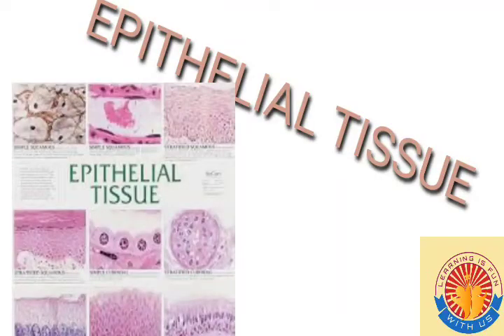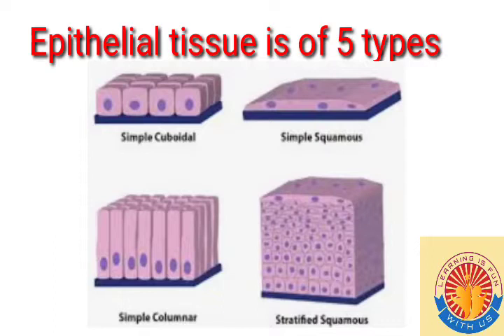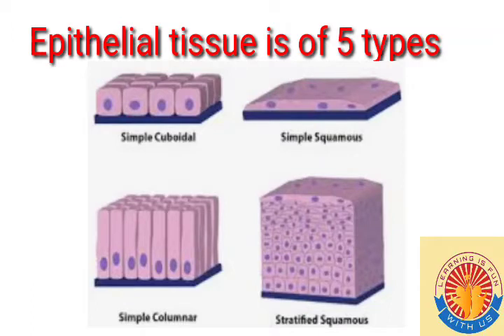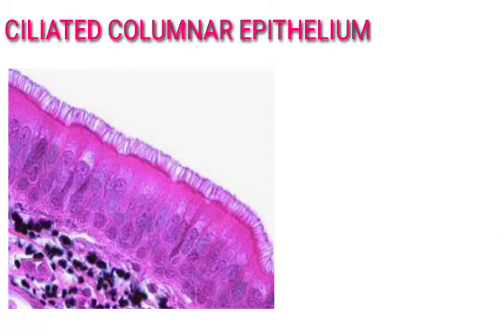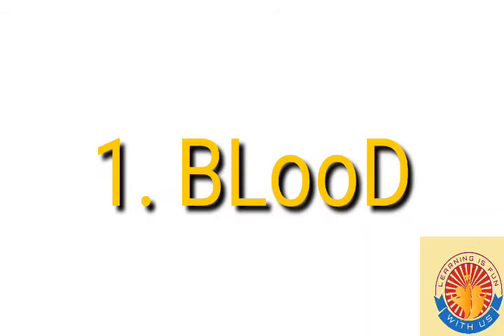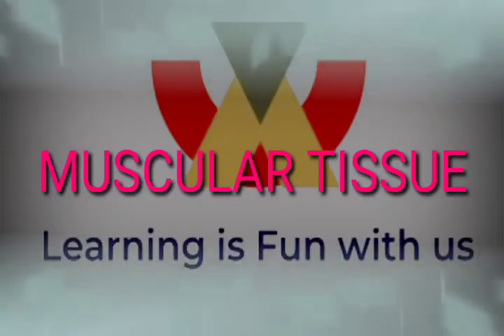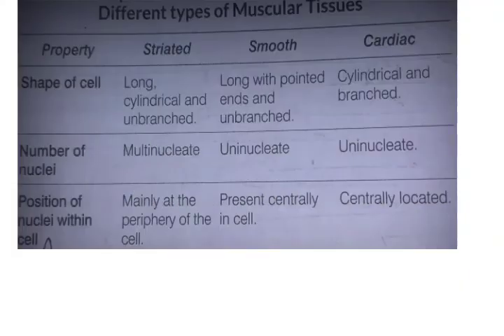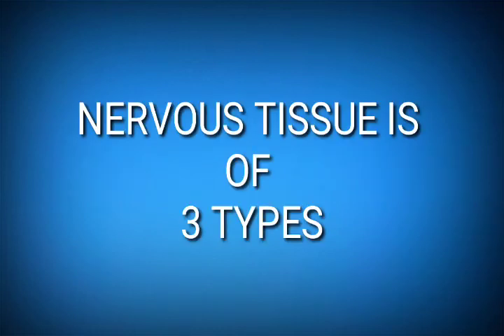TISSUES | PART 2 | CLASS 9 | LIFWU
this is the part 2 of the tissues lesson